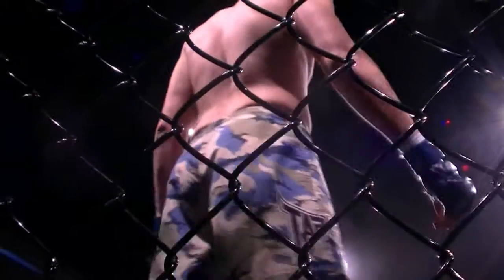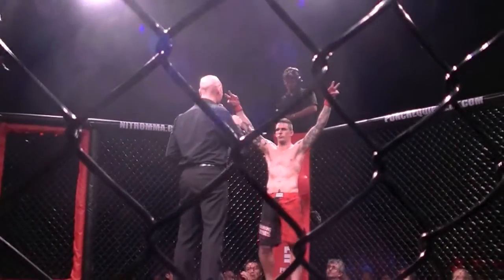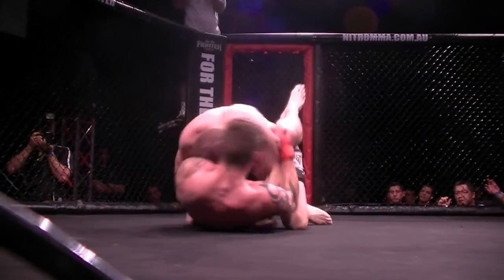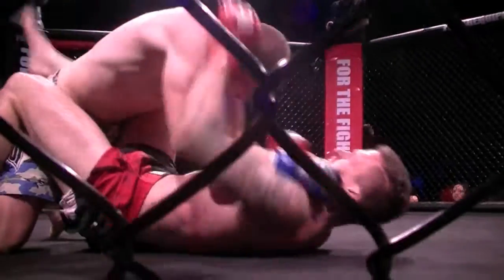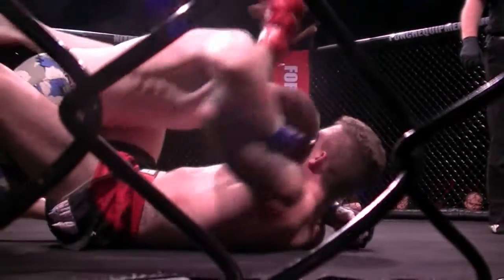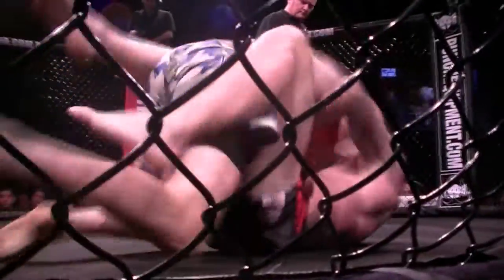Brandon Bell vs Kurtis Pegoraro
Nitro 7 Mixed Martial Arts